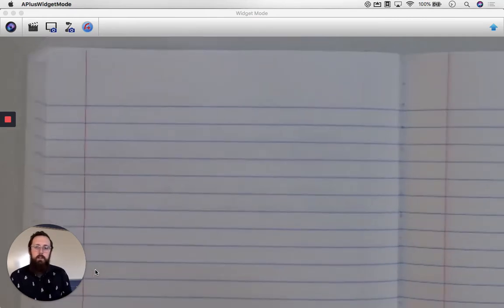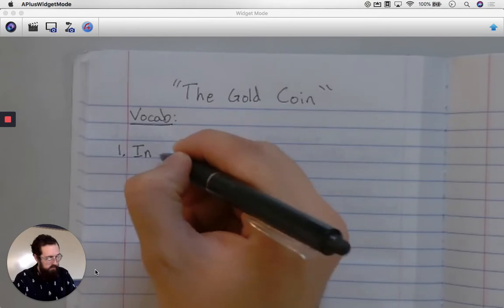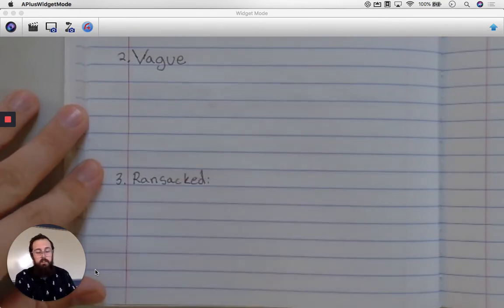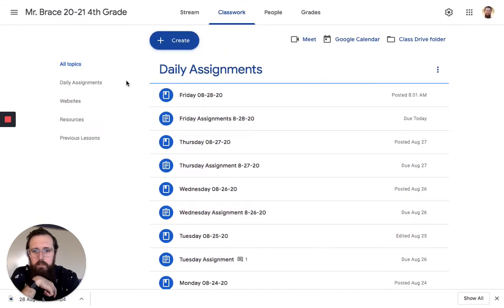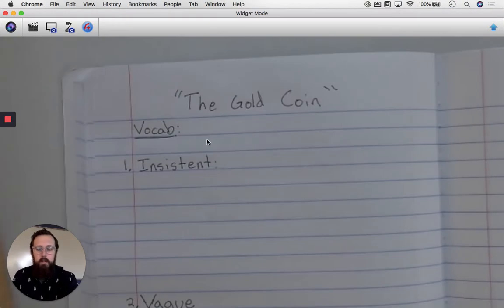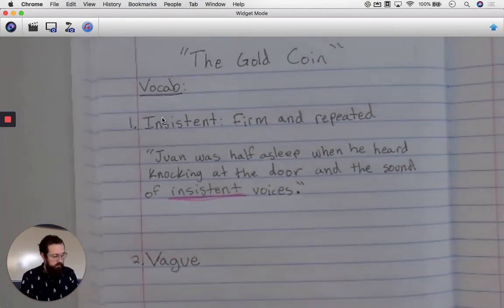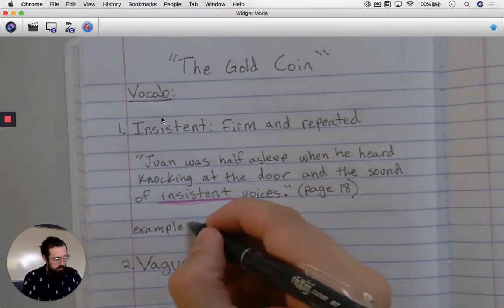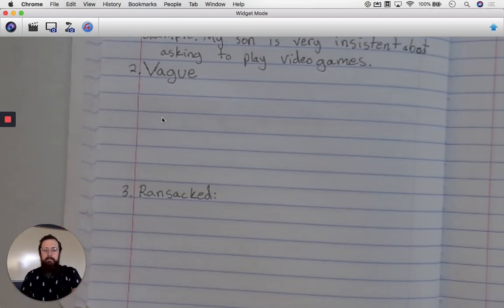Novel Study -- The Gold Coin -- Vocab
Today we will be going over the Vocabulary from "The Gold Coin"